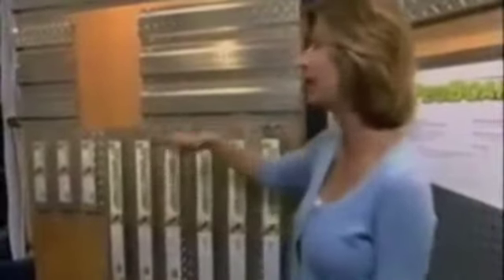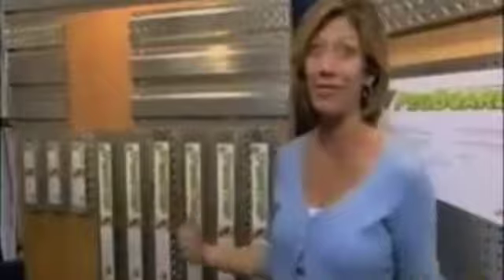Organize Your Garage with the Latest Metal Pegboards - See What She Says!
Galvanized pegboards can hold up to a 1/2 a ton of garden tools, carpentry tools, or your bike! Store your equipment or organize your garage with pegboards available from KofflerSales.com, the largest independent eCommerce site devoted exclusively to wall and floor products.

Tableros galvanizados pueden soportar a una media de una tonelada de herramientas de jardín, herramientas de carpintería, o su bicicleta! Almacene su equipo o organizar su garaje con tableros disponibles desde KofflerSales.com, el mayor sitio de comercio electrónico independiente dedicada exclusivamente a la pared y el piso los productos.